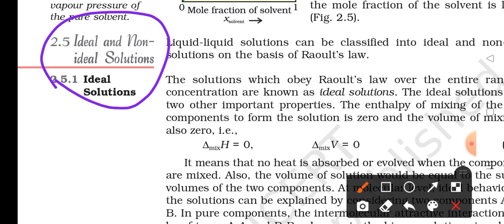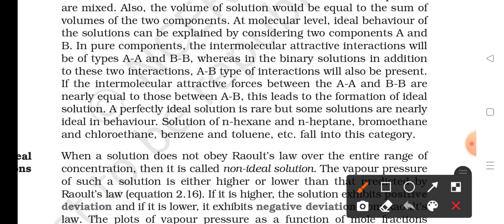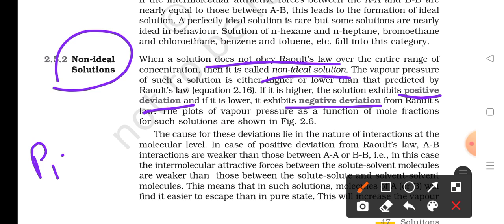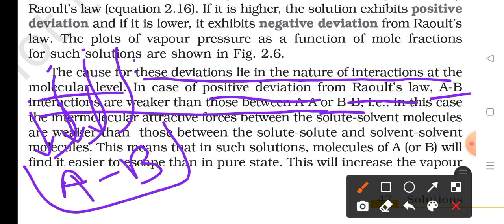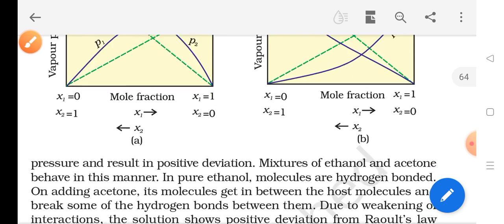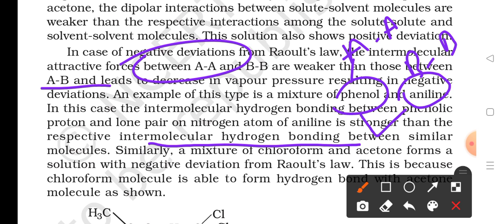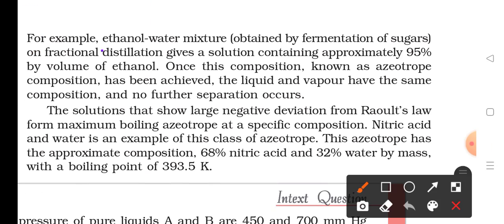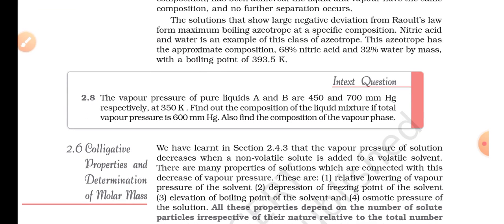Ideal & nonideal solution( positive & negative deviation). & azeotropes explanation.